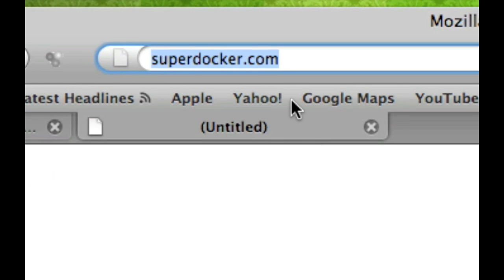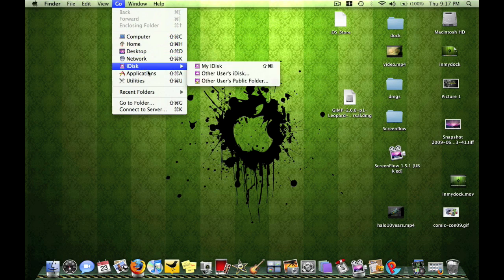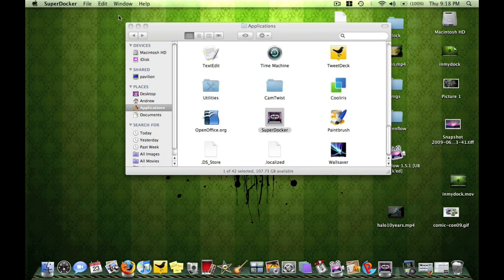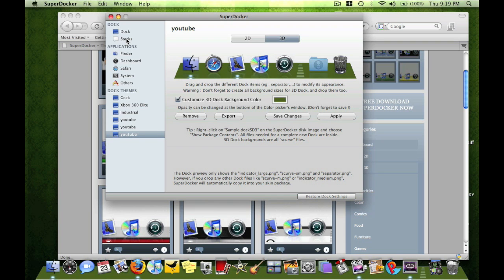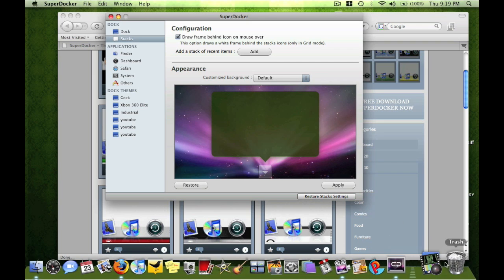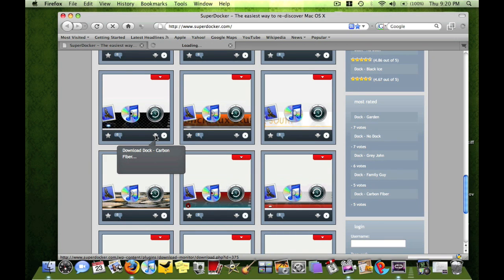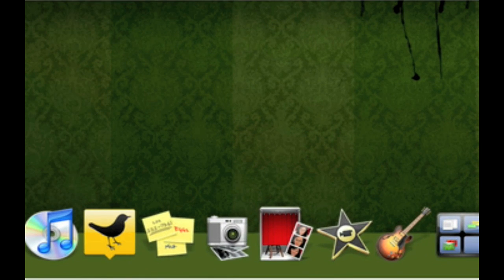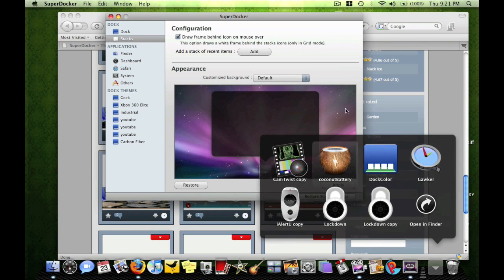How To Customize Your Mac Dock with SuperDocker